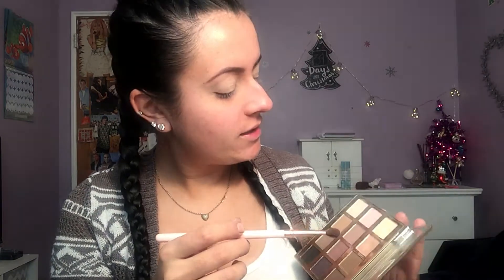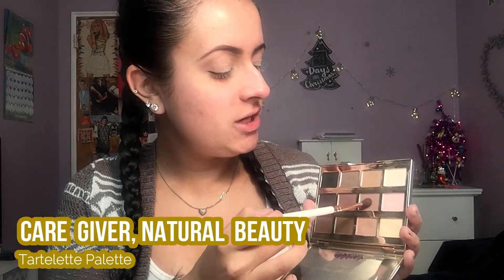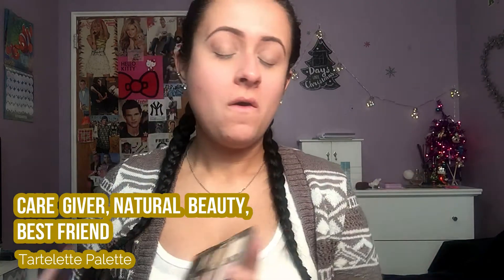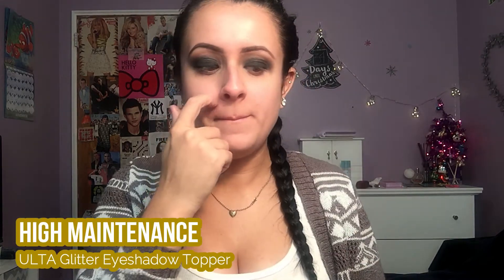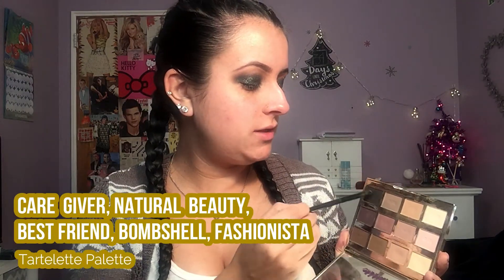GLAM NEW YEARS EVE MAKEUP TUTORIAL | 2017 🤩✨🌟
OPEN ME

Welcome back! Today's video is a glam makeup tutorial that is perfect for New Years Eve. For the eyes, I used the Tartelette palette from Tarte & a shadow topper from ULTA. This look is super easy to recreate if you don't have the Tartelette palette, all you need is some light browns, plums & a black and a super sparkly shadow or glitter, if you have it, to pop on top!